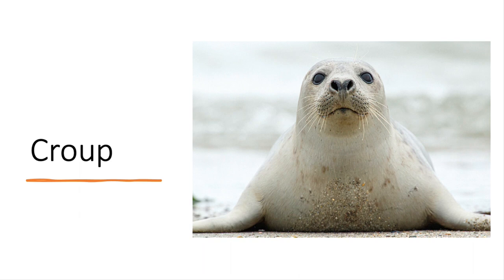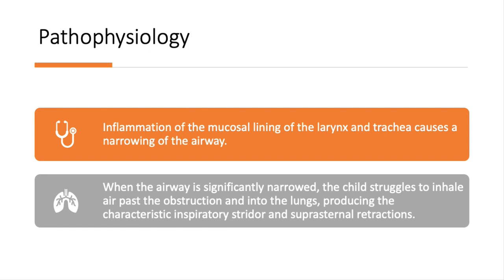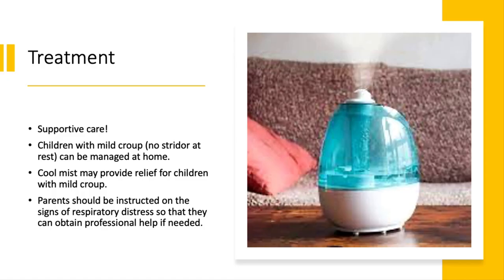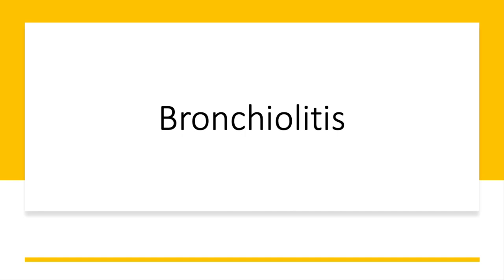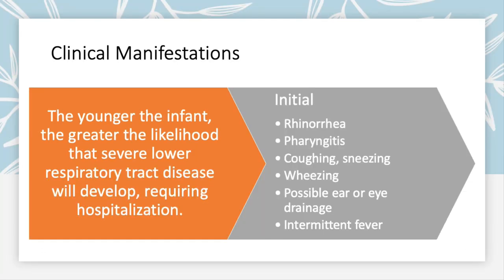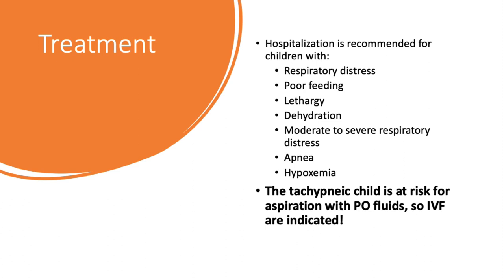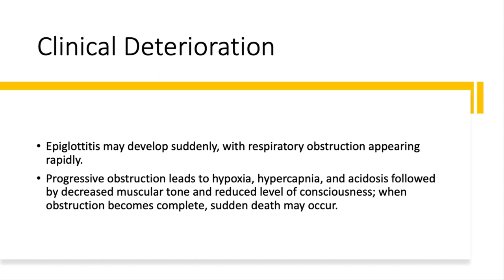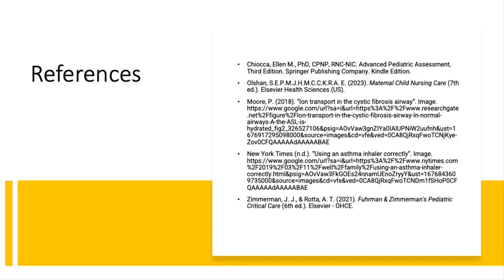Pediatric Respiratory Conditions - Croup, Bronchiolitis, Epiglottitis (4/4)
Provides a basic level introduction to croup syndromes, laryngotracheobronchitis (LTB), bronchiolitis, and epiglottitis (pediatrics).